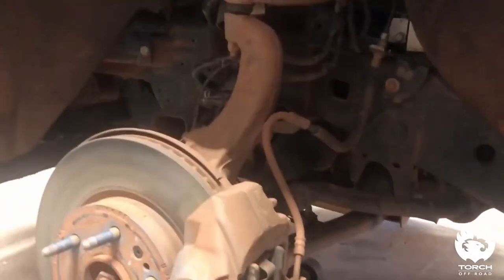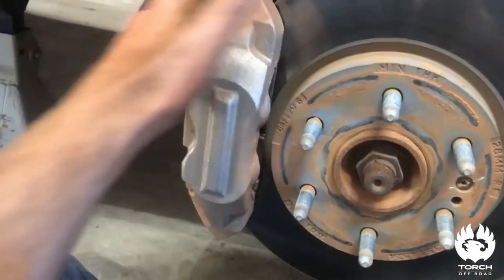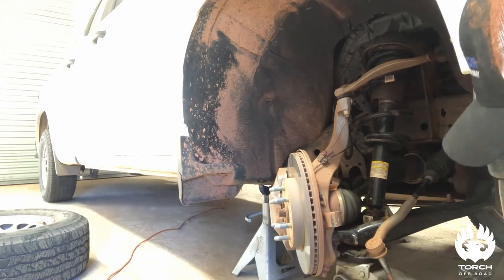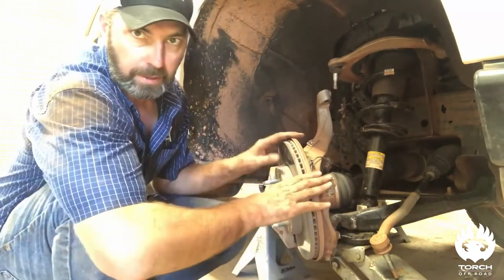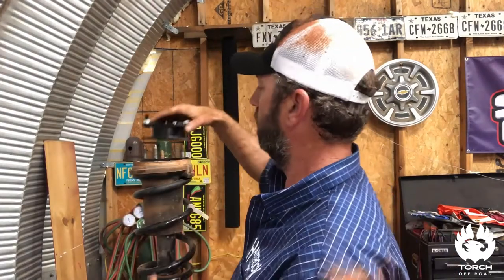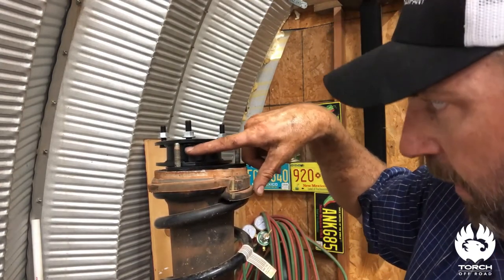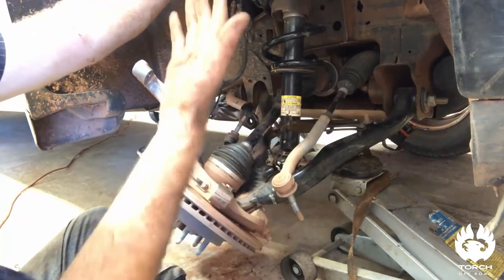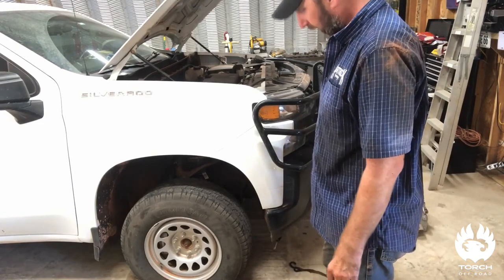TORCH Off Road 2007-2022 Chevy Silverado GMC Sierra 1500 3" Front Steel Strut Spacer Installation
Have questions about the kit? Visit our main website at Torchoffroad.com and message us directly for support!